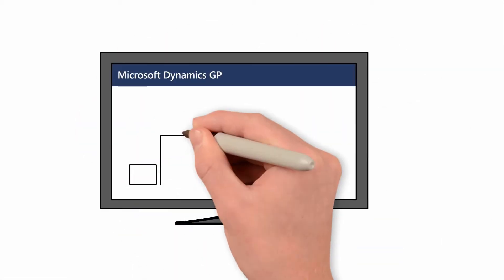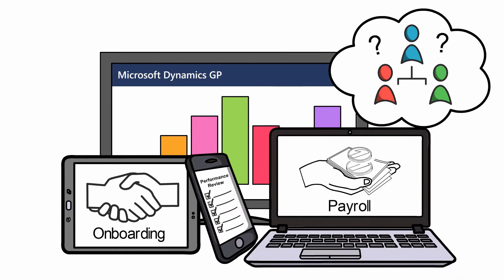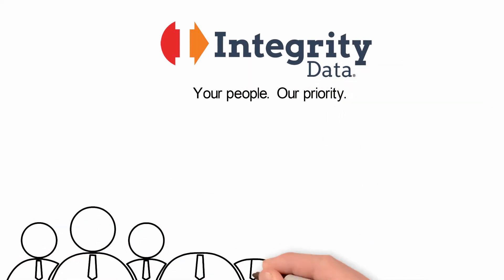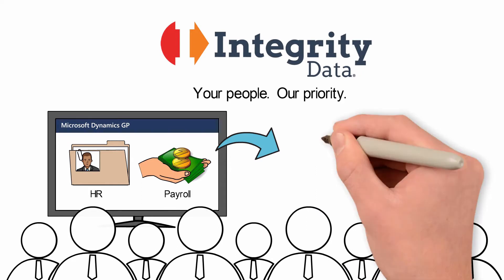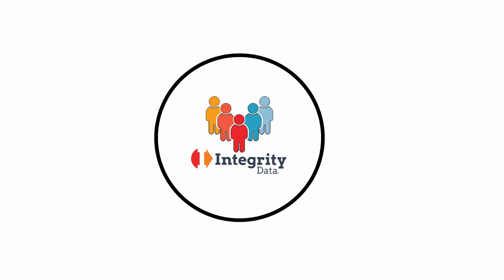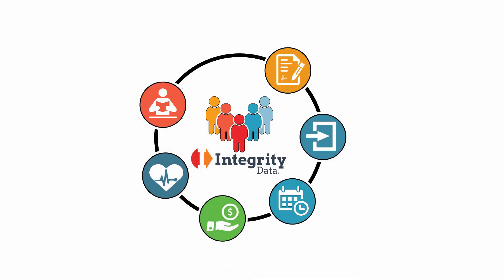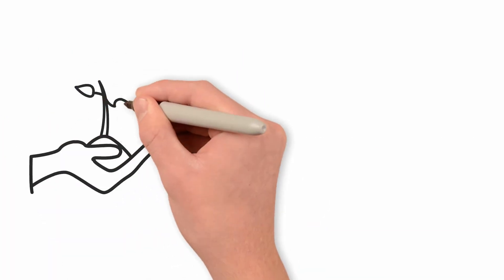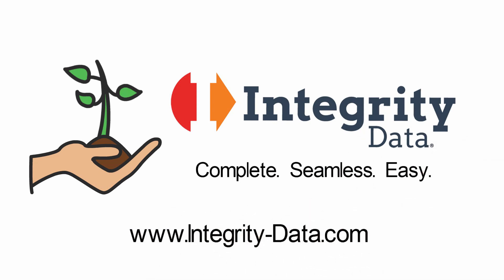Integrity Data's HR and Payroll for Microsoft Dynamics GP